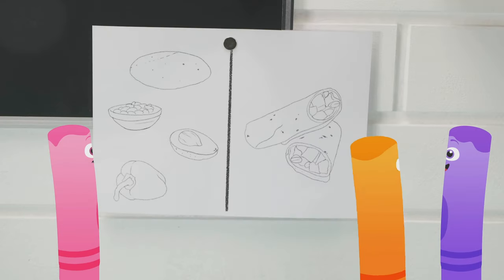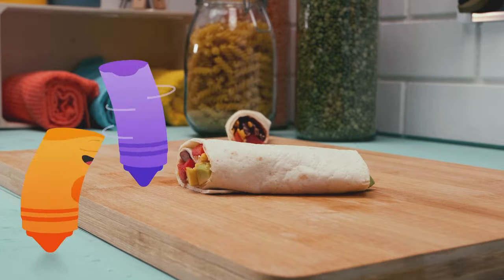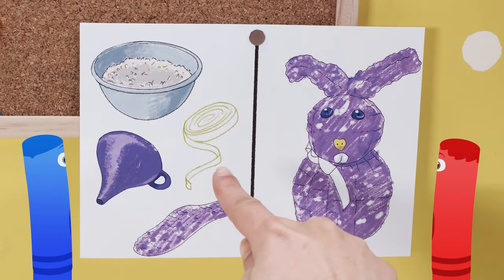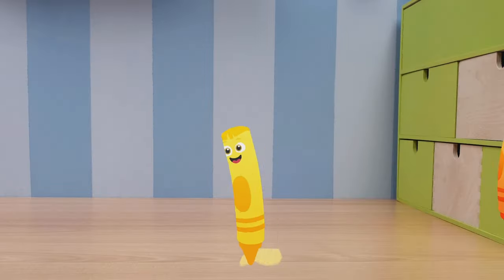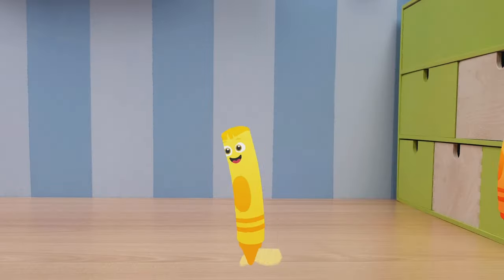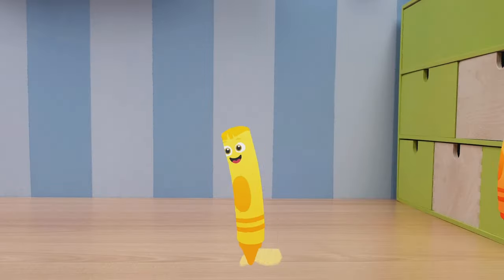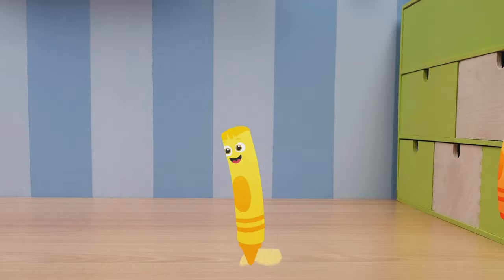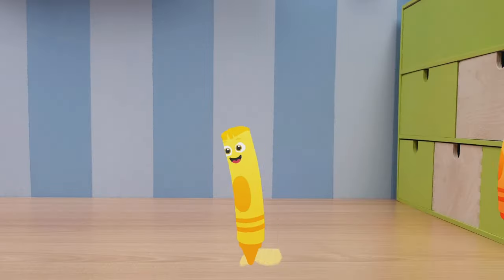New Show! Color Crew Magic | Educational Video | COLOR CREW - Taco & Sock Rabbit + | Learn Colors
In this episode we'll learn how to create vehicles & bowling game with the color crew magic.
Learn First Words, Vocabulary & Colors for kids with Color Crew in our new show COLOR CREW MAGIC | Taco | Sock Rabbit | Wild Animals | Make up Kit Sandwich and more | Games for kids | 30 min | DIY | Food for Babies | Fun Learning | First Words for Kids | Vocabulary for Babies | First University